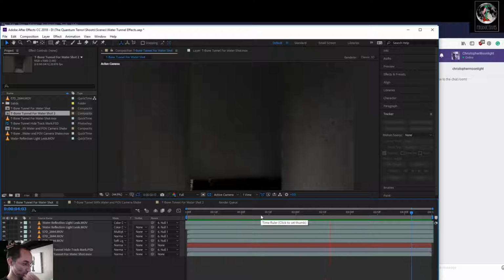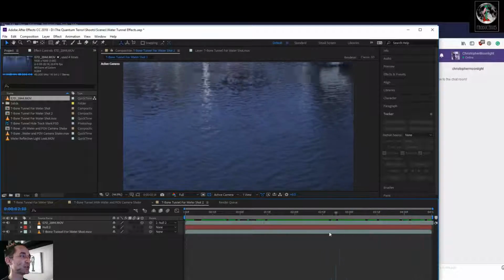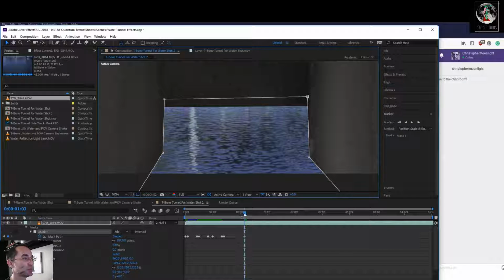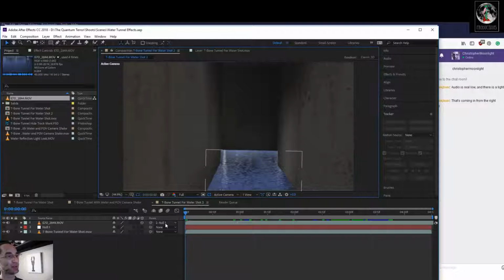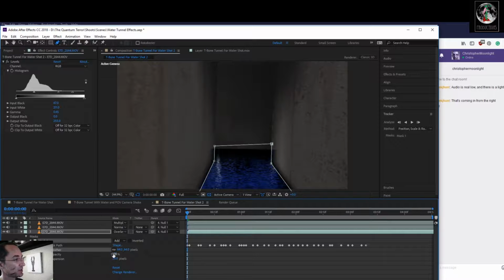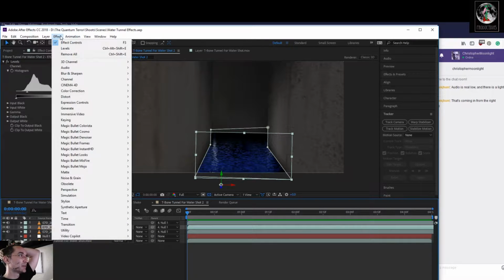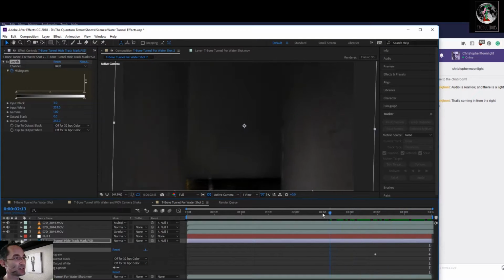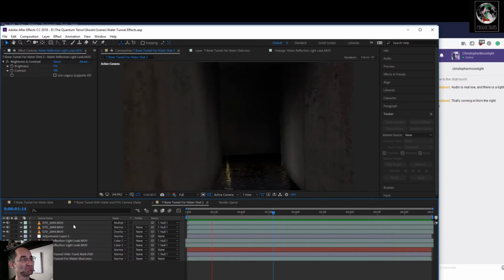Christopher Moonlight Film School Ep. 6 - Compositing Miniatures W/ Water Assets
In this live stream, where we are compositing miniatures with video assets of water that I shot with my camera at a park. This involves motion tracking, masking, and color correction. I also talk a little bit about how Stranger Things totally ripped off The Quantum Terror. Just kidding, but I will talk about why there are similarities between the two. Be sure to check out my past live streams to get a better idea of where we've been before.